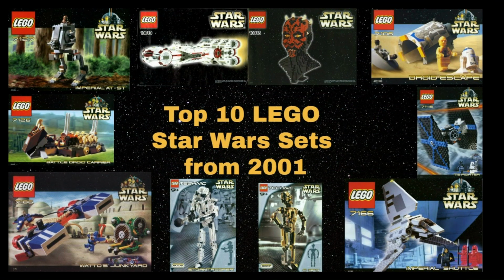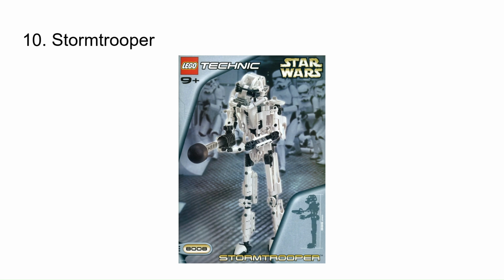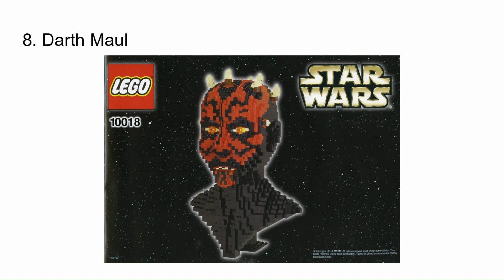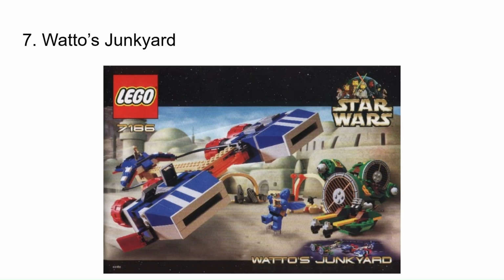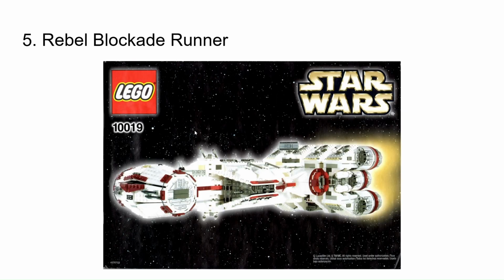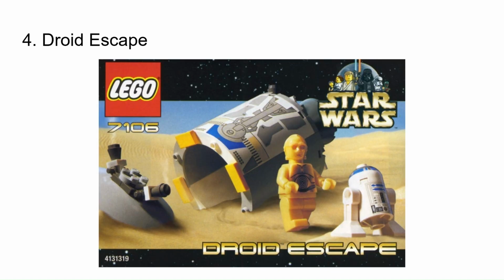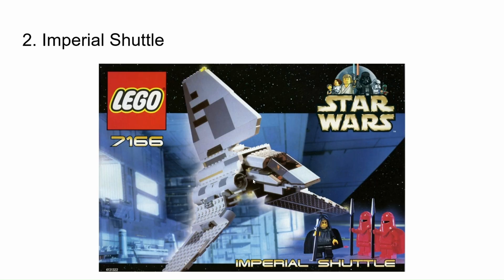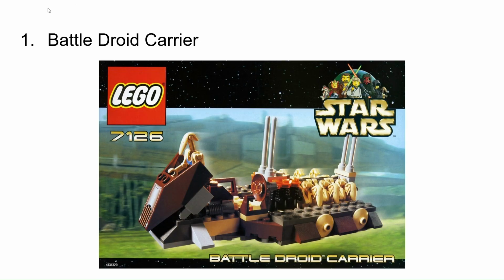Top 10 LEGO Star Wars Sets from 2001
This is the video where I go over my favorite LEGO Star Wars sets from 2001. Please include video and MOC ideas that you think I should consider next.